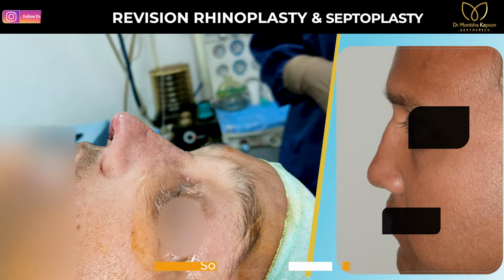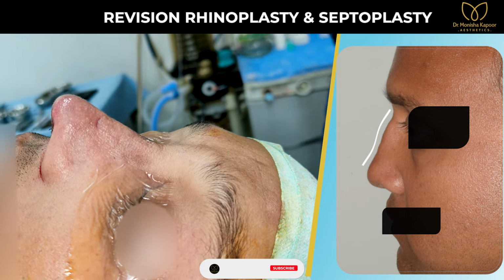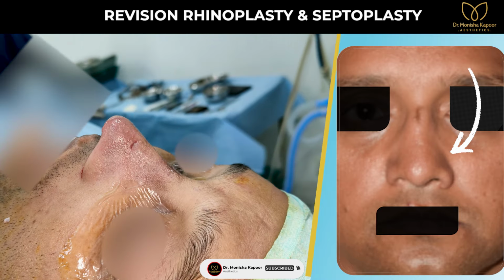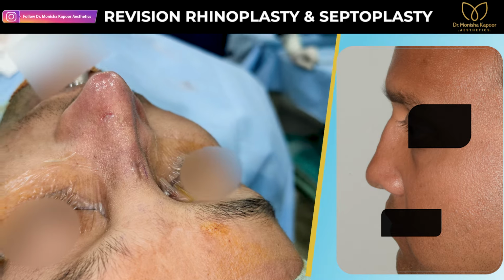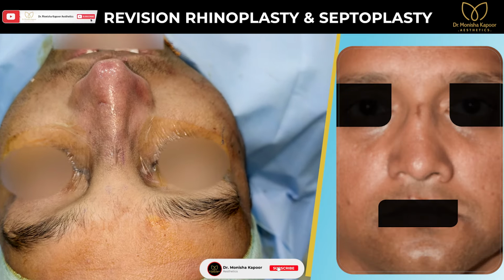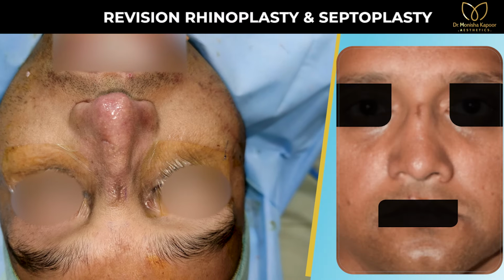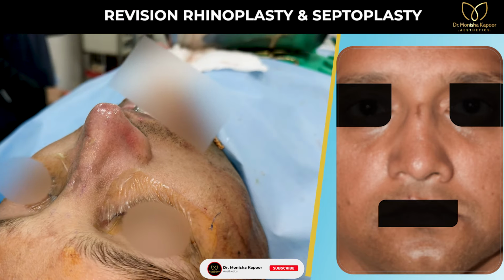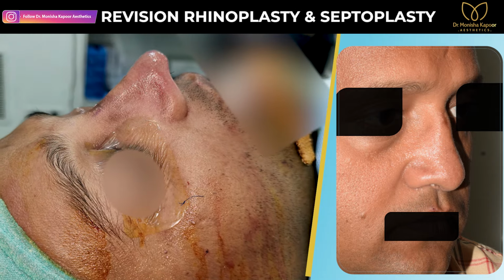My Journey Through Multiple Nose Surgeries and the Ultimate Transformation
From Rhinoplasty Struggles to Elation: My Journey Through Multiple Nose Surgeries and the Ultimate Transformation!
Welcome to Our Unique Rhinoplasty Journey | Revision Rhinoplasty Transformation with Dr. Monisha Kapoor"

In today's video, we present a truly unique case. This patient had undergone rhinoplasty/nose job surgery three to four times elsewhere before discovering our channel. Seeking a solution, he researched and eventually consulted with Dr. Monisha Kapoor. The patient explained his history, including a previous accident that had left his nose in an unsatisfactory condition.

Upon examination, Dr. Kapoor identified the challenges, particularly with a completely collapsed septum affecting the patient's ability to breathe properly. To address this, a comprehensive approach was taken, involving both revision rhinoplasty and septoplasty surgeries.

During the nose correction surgery, a septal extension graft was employed to lengthen the nose and enhance its projection. The result is a remarkable transformation from an aesthetically challenging nose to a more pleasing and functional one.

We also want to highlight the use of our Rhinoplasty Instagram account, where you can find daily updates on nose job results and rhinoplasty procedures. Thank you for trusting us with your journey, and we are dedicated to achieving our patients' desired nose aesthetics.
Need assistance?
📍 J block 18, Saket, New Delhi-110017
Rhinoplasty
Nose Job Surgery
Revision Rhinoplasty
Septoplasty
Nose Correction Surgery
Fibula Bone Graft
Septal Extension Graft
Nose Aesthetics
Nasal Reconstruction
Rhinoplasty Before and After
Dr. Monisha Kapoor
Unique Rhinoplasty Case
Nose Transformation
Rhinoplasty Success Story
Nose Job Recovery
Aesthetic Nose Surgery
Collapsed Septum
Breathing Difficulty after Rhinoplasty
Nose Projection Enhancement
Daily Updates on Rhinoplasty Results
Nose Job Experience
Patient Testimonial Rhinoplasty
Nose Reshaping Surgery
Rhinoplasty Journey
Trusting the Rhinoplasty Process
Rhinoplasty
Nose job surgery
Revision rhinoplasty
Septoplasty surgery
Fibula bone graft
Septal extension graft
Nose correction surgery
Aesthetically pleasing nose
Nasal structure improvement
Dr. Monisha Kapoor
Unique nose transformation
Nose surgery recovery
Breathing difficulties after an accident
Patient testimonial
Nose job success story
Nose surgery complications
Rhinoplasty Instagram updates
Daily nose job results
Rhinoplasty
Nose job surgery
Revision rhinoplasty
Septoplasty surgery
Fibula bone graft
Septal extension graft
Nose correction surgery
Aesthetically pleasing nose
Nasal structure improvement
Dr. Monisha Kapoor
Unique nose transformation
Nose surgery recovery
Patient testimonial
Nose surgery complications
Rhinoplasty Instagram updates
Rhinoplasty
Nose Job Surgery
Revision Rhinoplasty
Septoplasty
Nose Correction Surgery
Fibula Bone Graft
Septal Extension Graft
Nose Aesthetics
Nasal Reconstruction
Dr. Monisha Kapoor
Unique Rhinoplasty Case
Nose Transformation
Rhinoplasty Success Story
Nose Job Recovery
Aesthetic Nose Surgery
Collapsed Septum
Nose Projection Enhancement
Nose Job Experience
Patient Testimonial Rhinoplasty
Nose Reshaping Surgery
Rhinoplasty Journey
Rhinoplasty
Nose job surgery
Revision rhinoplasty
Septoplasty surgery
Fibula bone graft
Septal extension graft
Nose correction surgery
Aesthetically pleasing nose
Nasal structure improvement
Dr. Monisha Kapoor
Unique nose transformation
Nose surgery recovery
Patient testimonial
Nose surgery complications
Rhinoplasty Instagram updates
Rhinoplasty
Nose job surgery
Revision rhinoplasty
Septoplasty surgery
Fibula bone graft
Septal extension graft
Nose correction surgery
Aesthetically pleasing nose
Nasal structure improvement
Dr. Monisha Kapoor
Unique nose transformation
Nose surgery recovery
Patient testimonial
Nose surgery complications
Rhinoplasty Instagram updates